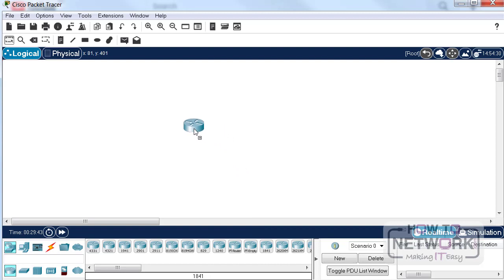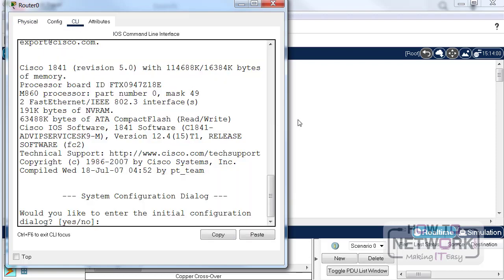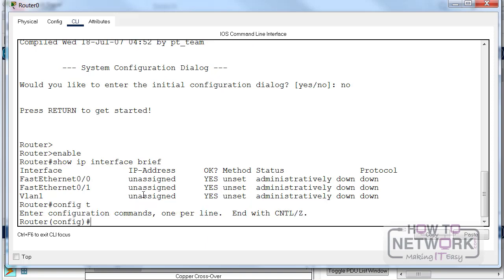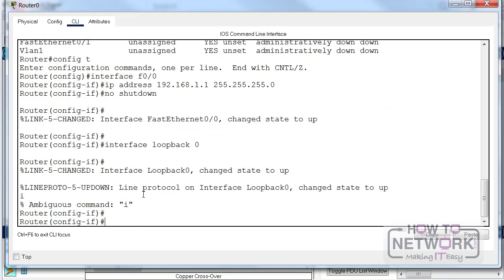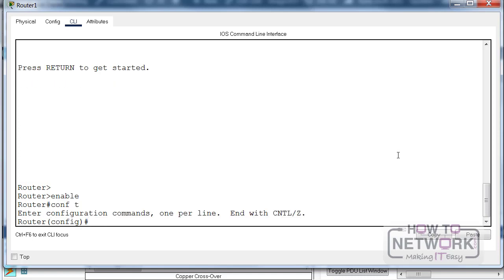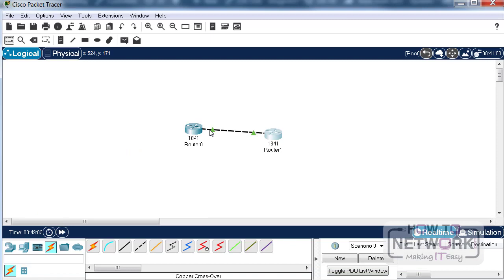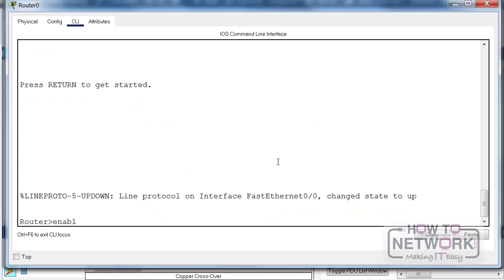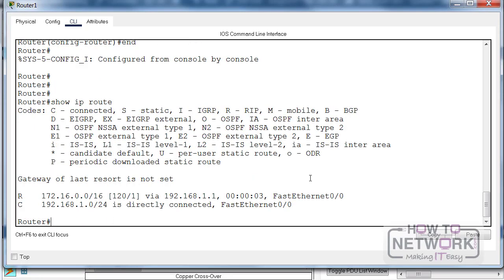CompTIA Network+ [N10-008] Lab - Configuring RIP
Just one of many follow along hands-on labs from our brand new CompTIA Network+ course. Video lessons, follow along labs and practice tests.

101 Labs - Cisco CCNA
101 Labs - Linux LPIC1
101 Labs - Wireshark WCNA
101 Labs - CompTIA Network+
101 Labs - IP Subnetting
101 Labs - Cisco CCNP

101 Labs - Cisco CCNP

Paul Browning

comptia network n10 008 practice test
comptia network n10 008 study guide
comptia network n10 008 release date
comptia network n10 008 objectives